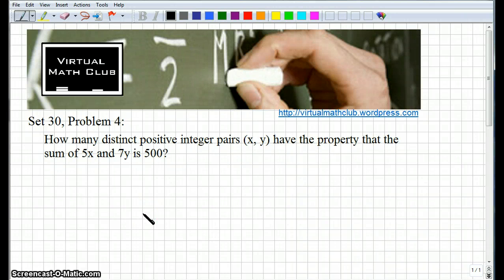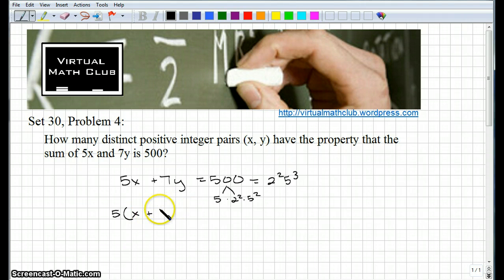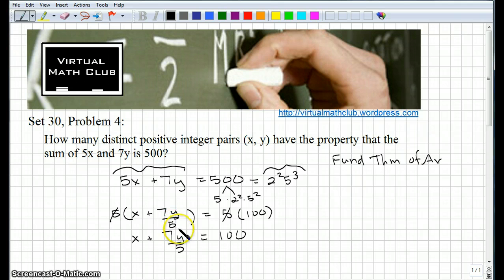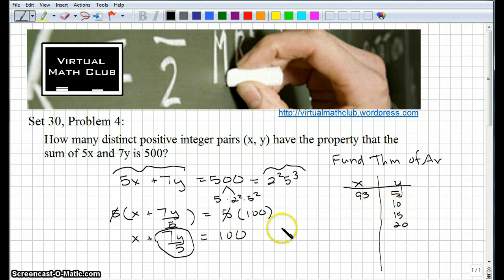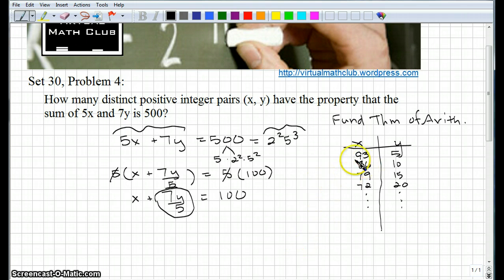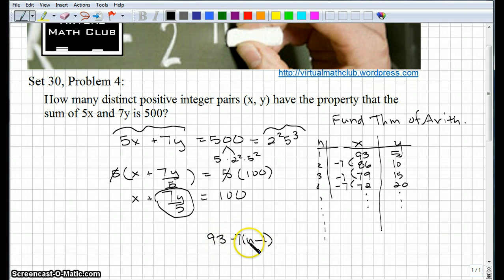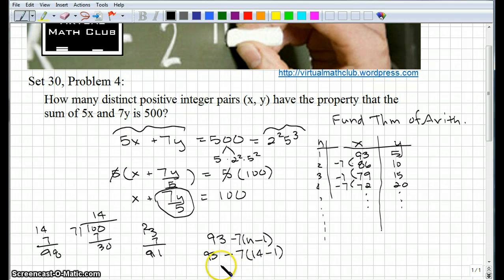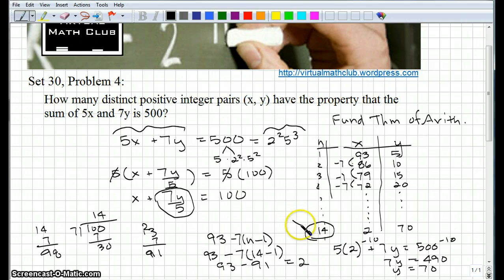Set 30 Problem 4